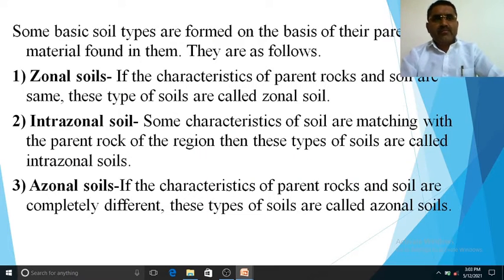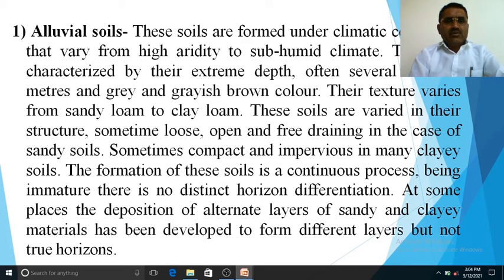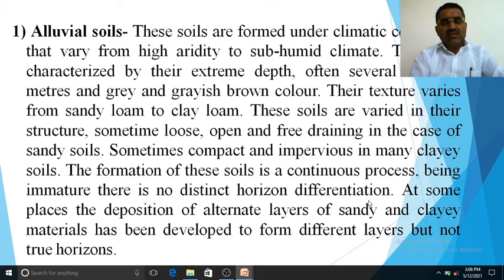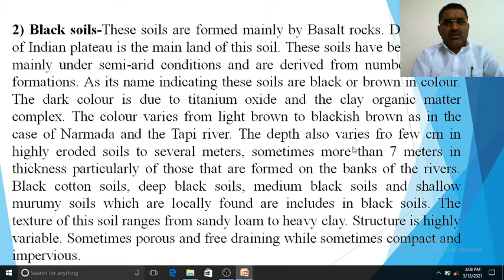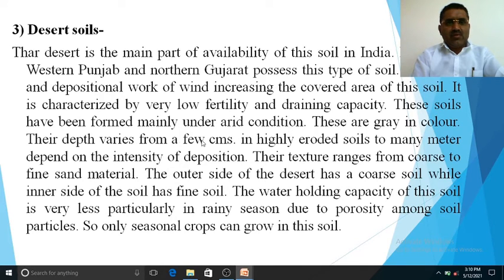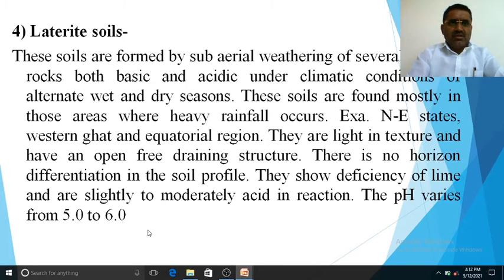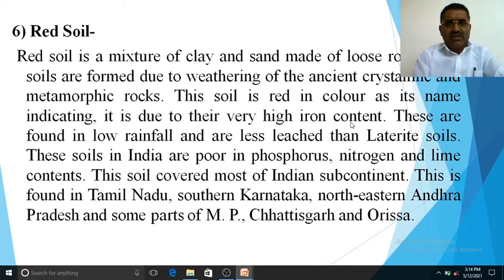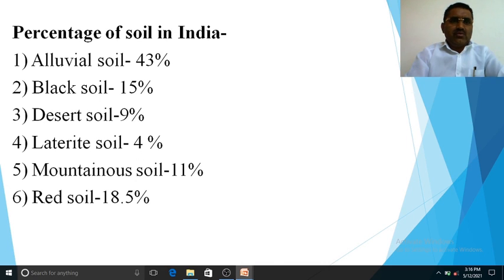M. Sc. (Geography) | Part- II |GGDT-252| Geography of Soil |Dr. V. B. Kale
Chapter: Classification and types of Soil
Topic- Types of Soil with reference to India